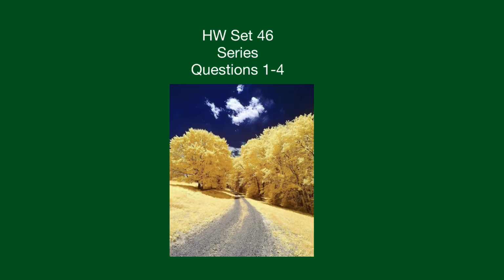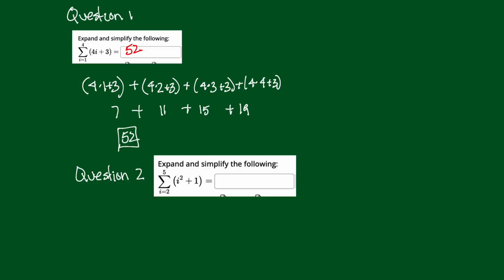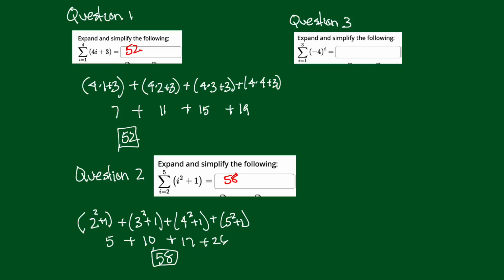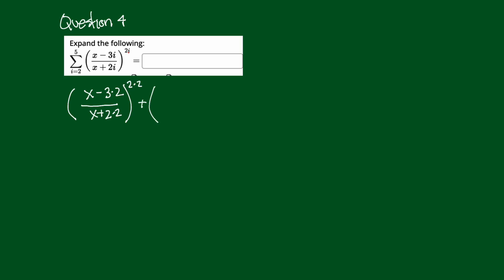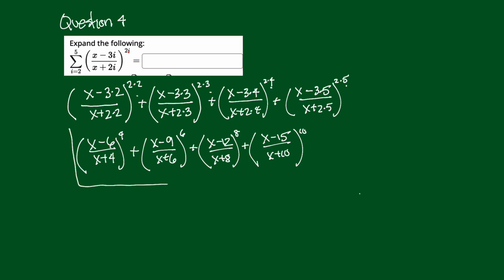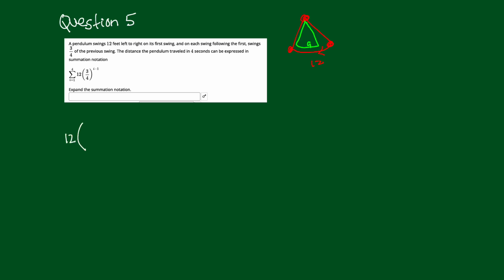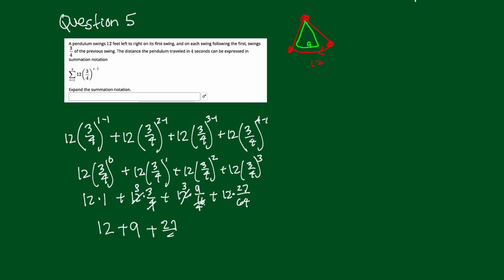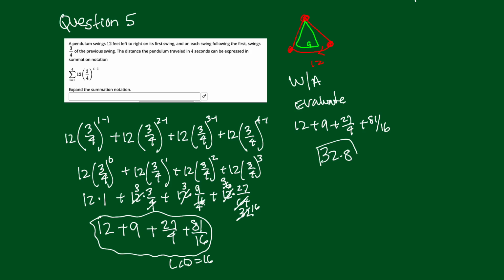126 HW 46 Questions 1-5